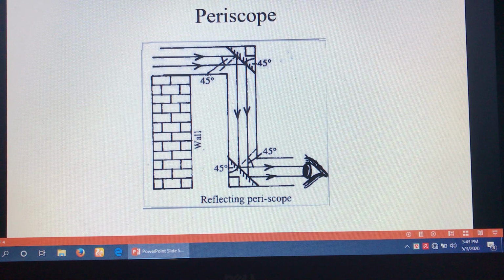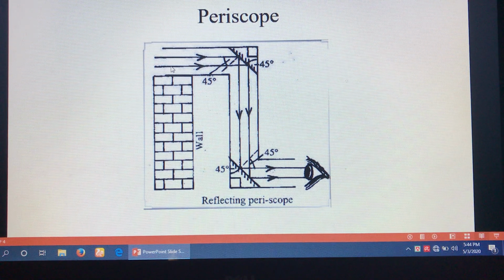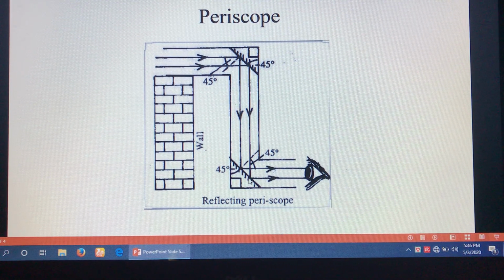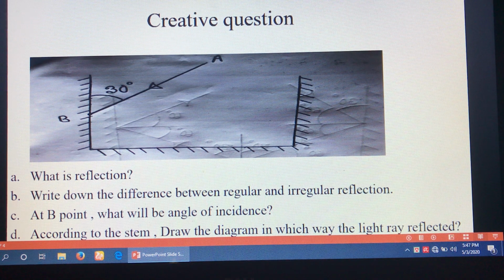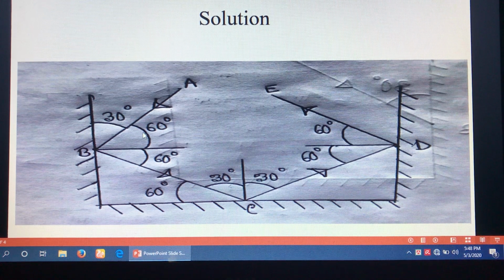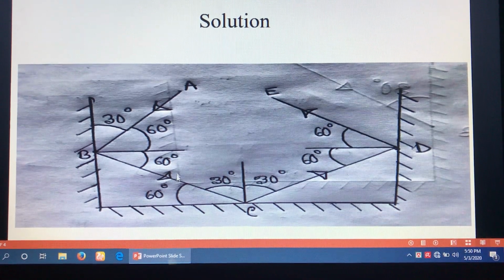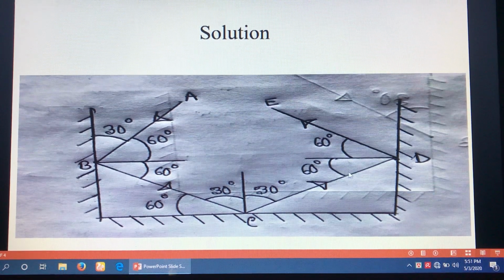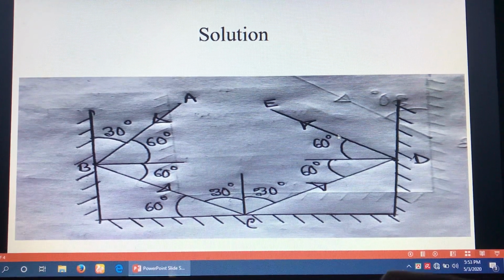Class-VI (English version) Subject-Science Chapter:-09 Phenomenon of light lecture 3